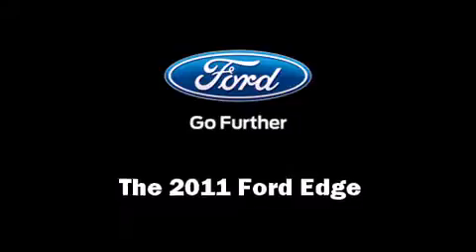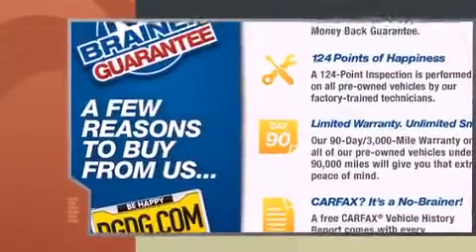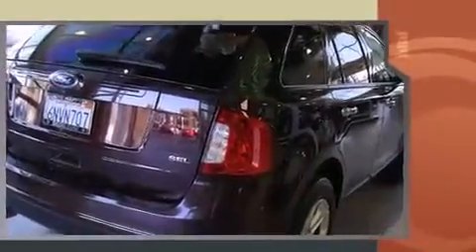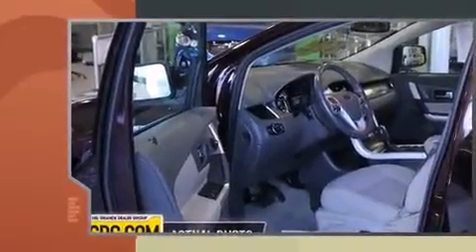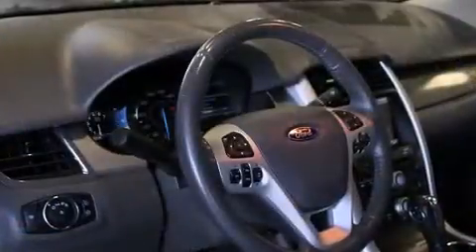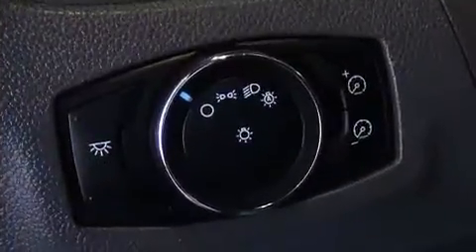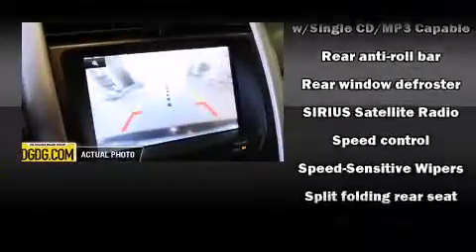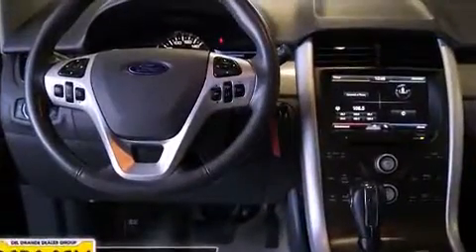2011 Ford Edge SEL in San Jose, CA 95129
Get excited about the 2011 Ford Edge. With just over 40,000 miles on the odometer, this 4 door sport utility vehicle prioritizes comfort, safety and convenience. It features a front-wheel-drive platform, an automatic transmission, and a 3.5 liter 6 cylinder engine. Ford prioritized practicality, efficiency, and style by including: delay-off headlights, an automatic dimming rear-view mirror, an outside temperature display, telescoping steering wheel, power door mirrors and heated door mirrors, power windows, and 1-touch window functionality. Premium sound drives 6 speakers, providing you and your passengers a sensational audio experience. Ford ensures the safety and security of its passengers with equipment such as: dual front impact airbags with occupant sensing airbag, head curtain airbags, traction control, brake assist, a panic alarm, and 4 wheel disc brakes with ABS. Electronic stability control ensures solid grip atop the road surface, no matter how challenging the driving conditions. It also arrives with a Carfax history report, indicating just one previous owner. We offer competitive pricing, and the area's best shopping experience. Please don't hesitate to give us a call.